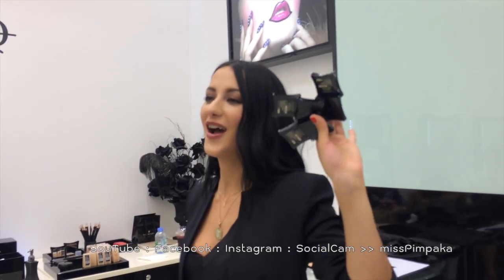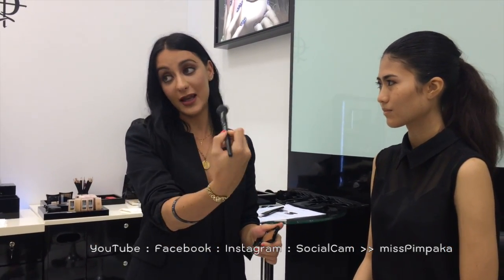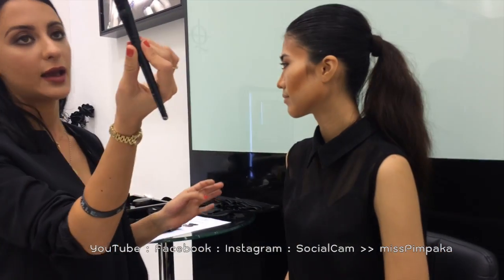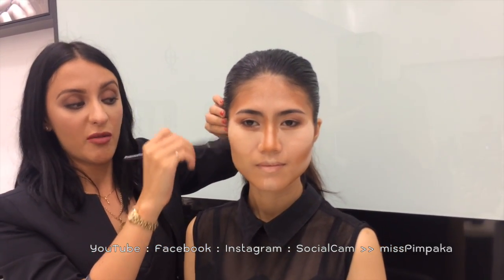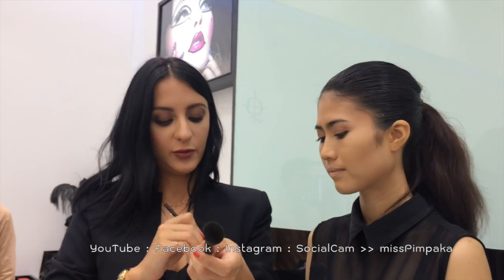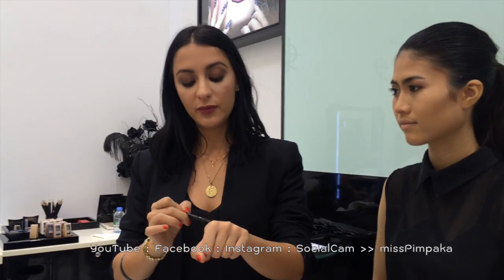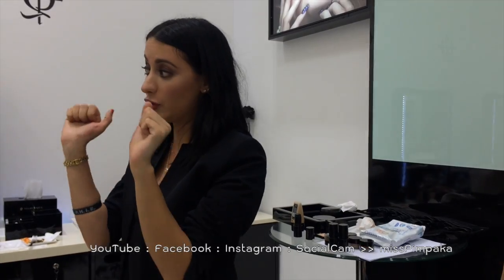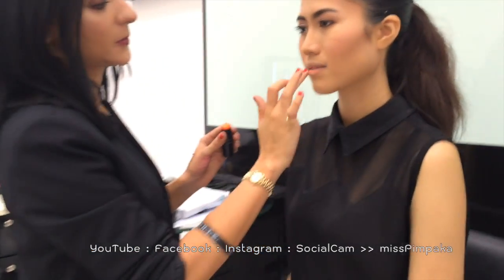เทคนิคการไฮไลท์-เฉดดิ้ง โดย Illamasqua (Contouring Technique by Illamasqua)